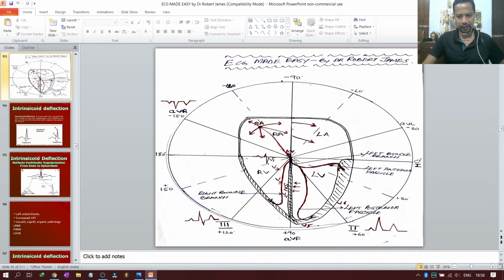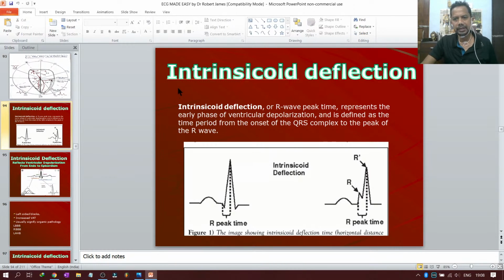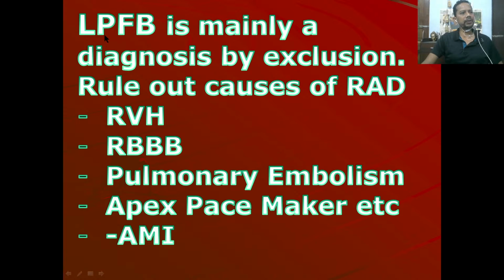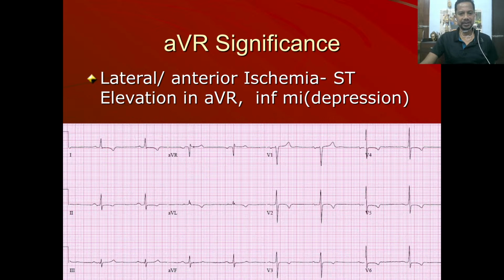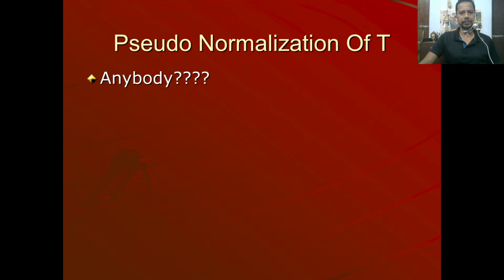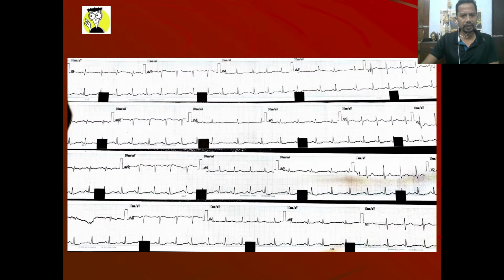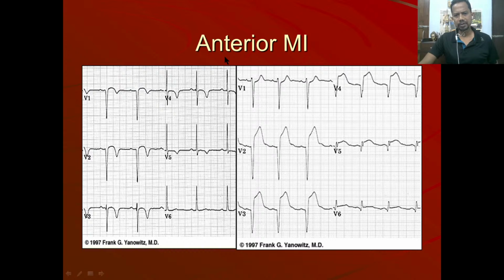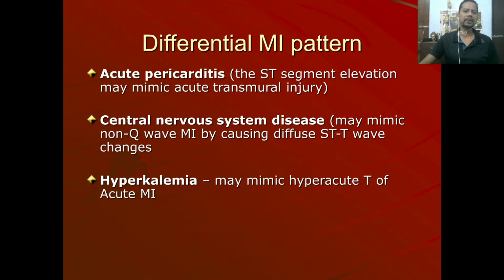ECG Intrinsicoid Deflection AMI, LAHB LBBB LPFB #4 Live Stream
Intrinsicoid Deflection AMI, LAHB LBBB LPFB #4 Live Stream